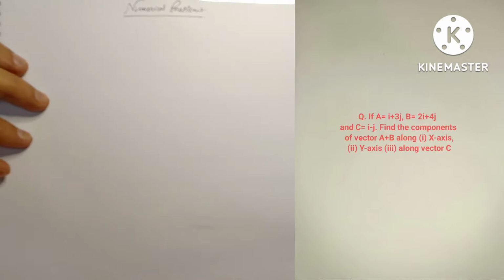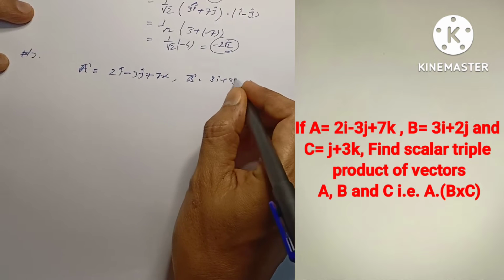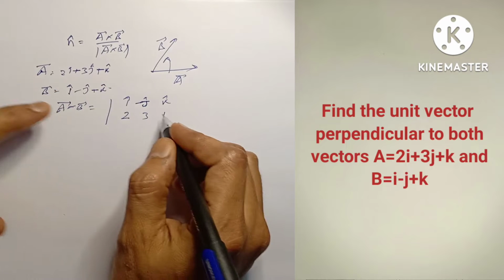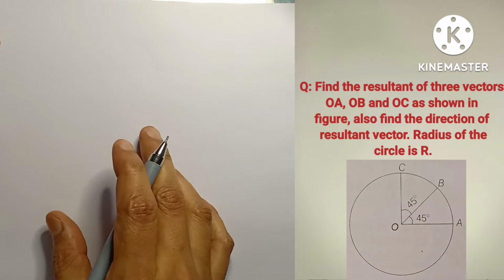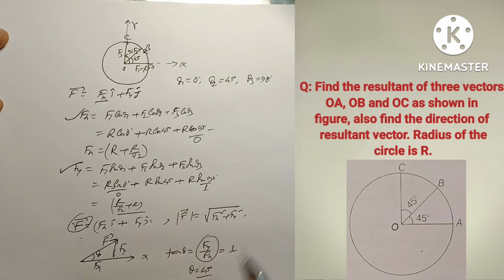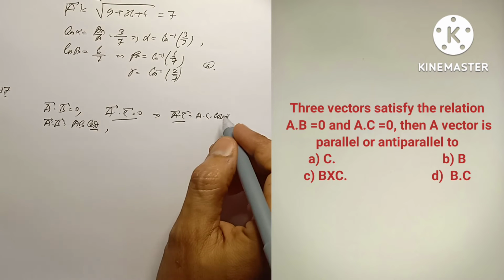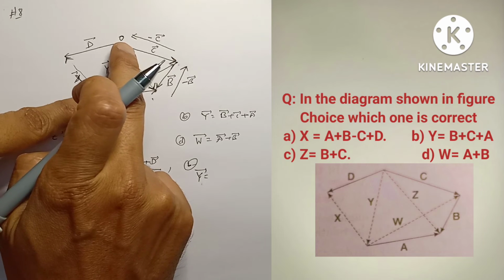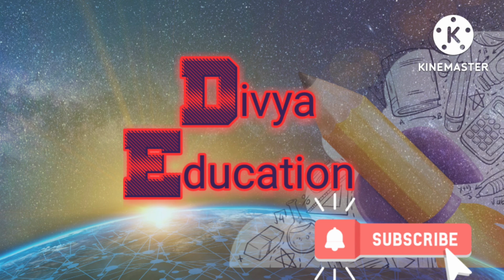Lecture 4: Vector numerical analysis for Class 11, NEET, JEE ( Main and Advanced)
Vector numerical analysis for Class 11, NEET, JEE ( Main and Advanced)